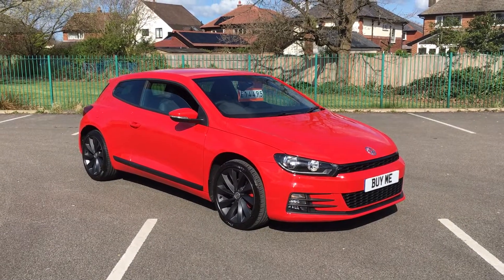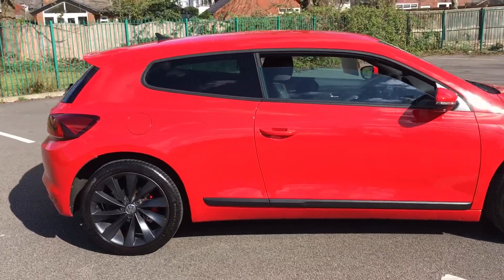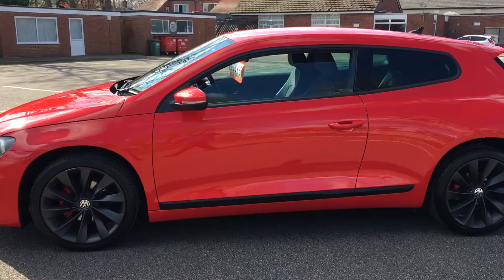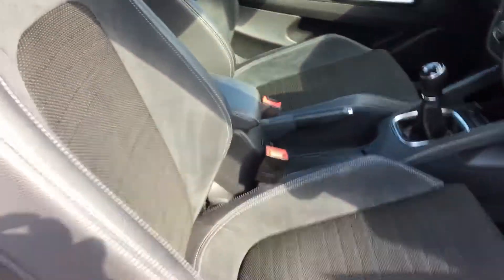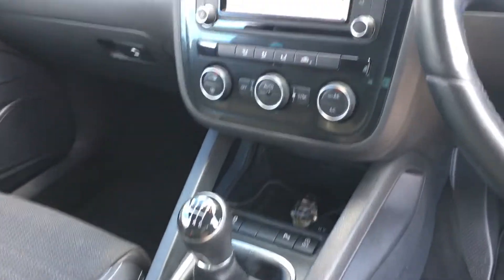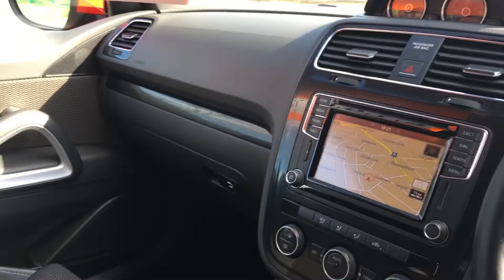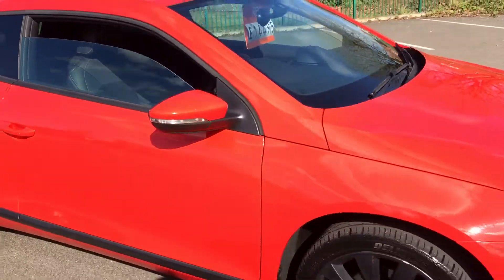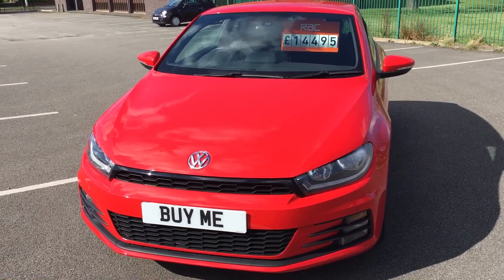Volkswagen Scirocco 1.4 TSI GT